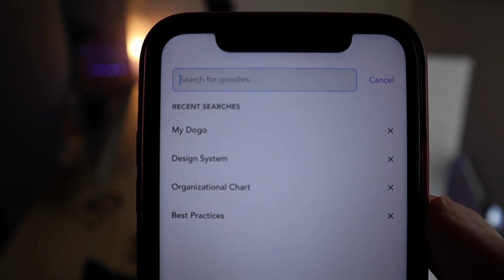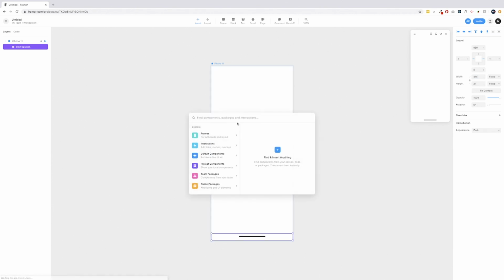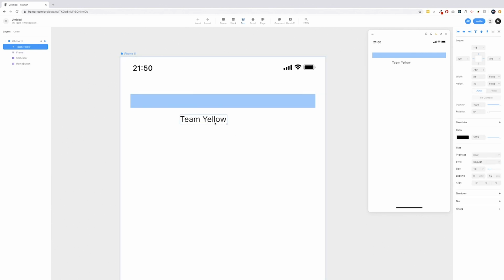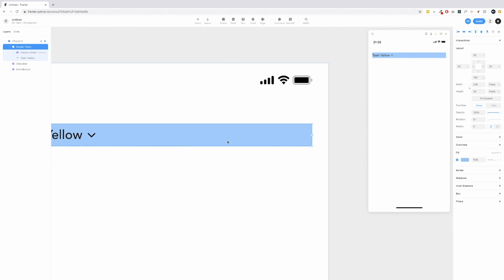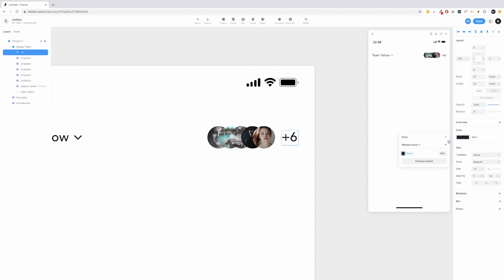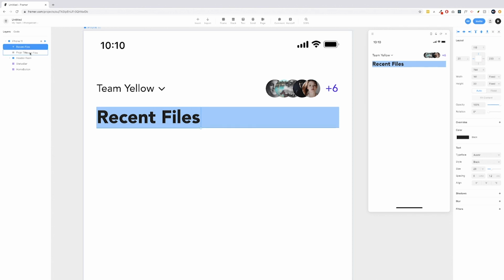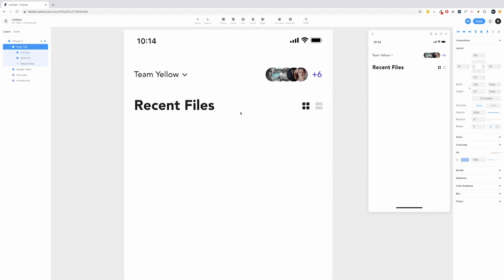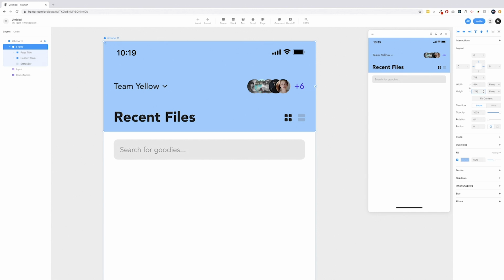Design a File Storage App with Framer Web | Part 1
Whats up guys! Today we are sharpening our design skills using Framer Web. I hope to continue this series so that we can build a fully prototyped application. Don't worry devs there is still some code that we will work on in the prototyping parts.